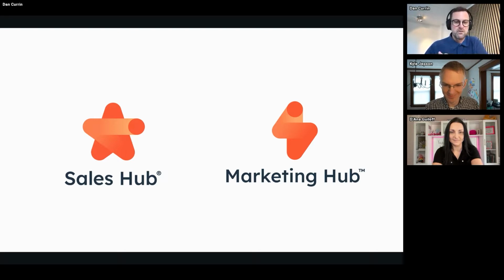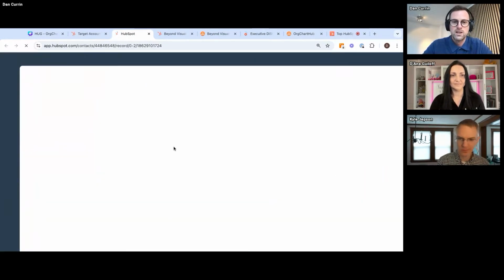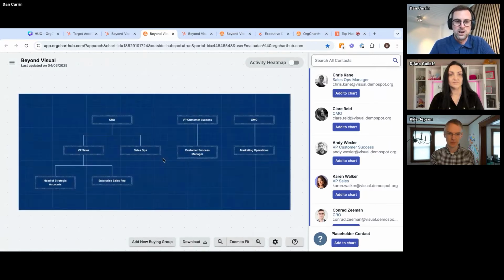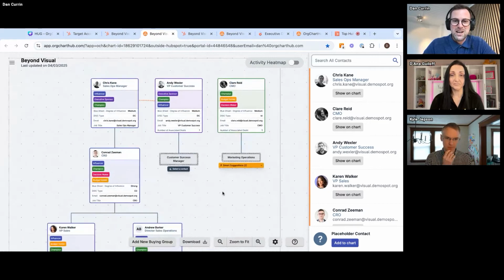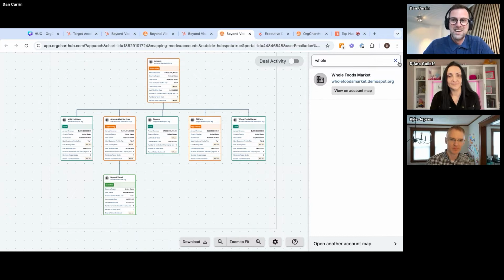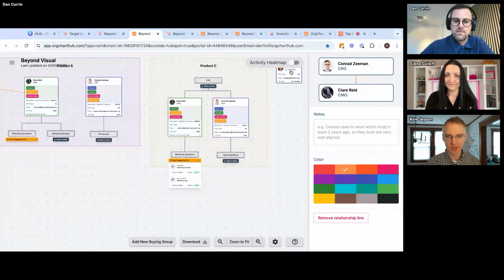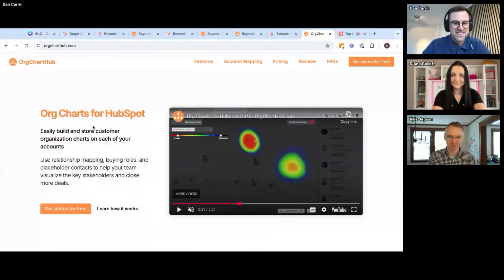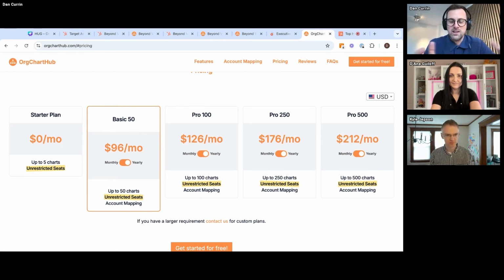Top HubSpot Features for Enterprise Sales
We are very fortunate to work with some of the most sophisticated sales users on HubSpot. In this session, Daniel Currin from OrgChartHub will provide insight into some of the HubSpot features + Apps this group utilizes the most when selling to BIG businesses.

RSVP for future events: win.sprocketeer.community/HUGevents

Connect with other Admins on LinkedIn: win.sprocketeer.community/HUGlinkedin

Check out the Admin Community:  win.sprocketeer.community/HUGcommunity

Have an idea for an upcoming HUG?….let us know!  win.sprocketeer.community/HUGidea